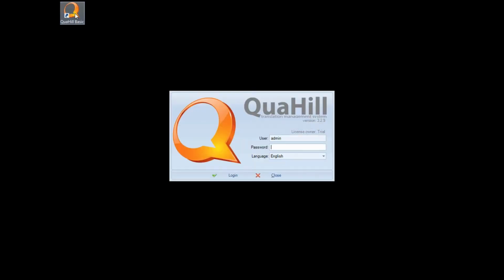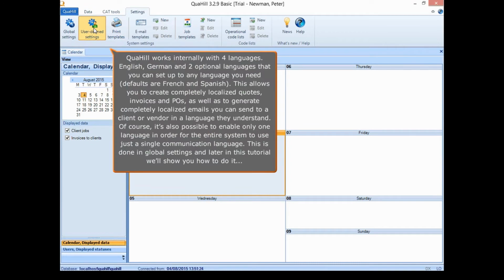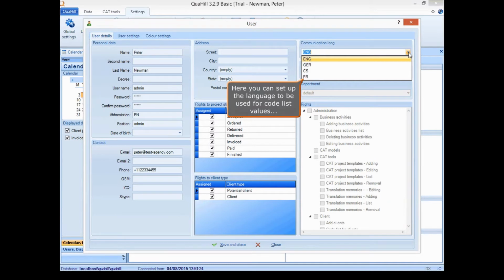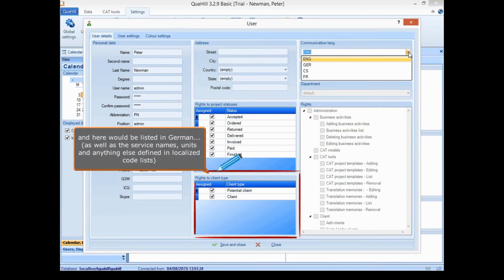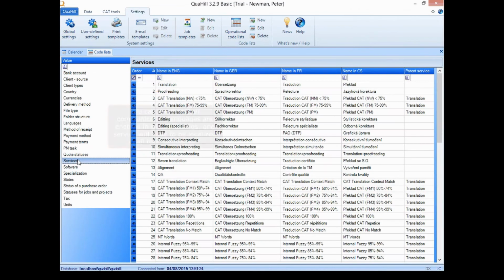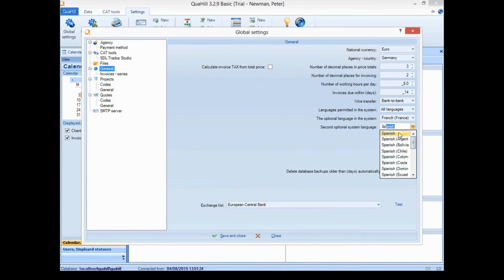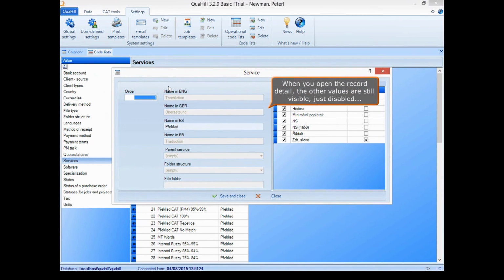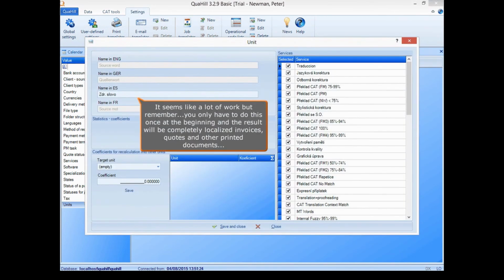QuaHill - How to set localization and languages at first use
This tutorial shows how to set localization of interface and how to work with languages in QuaHill when it comes to generated documents (language specific invoices, quotes, POs) and emails.